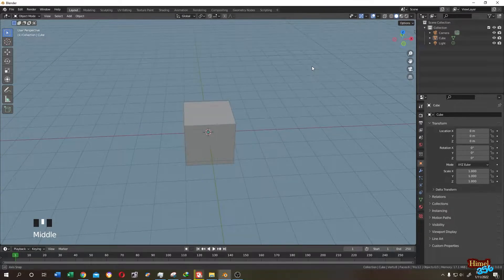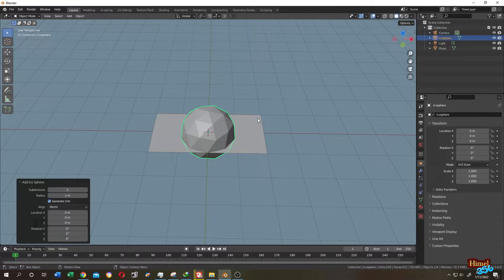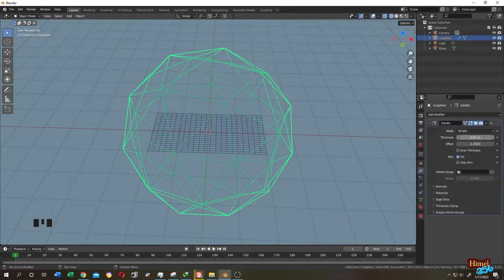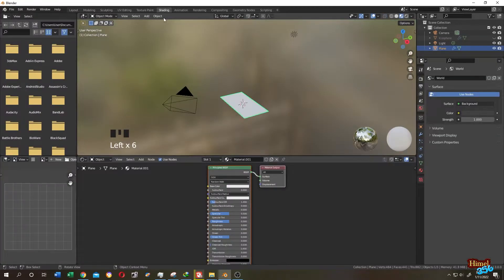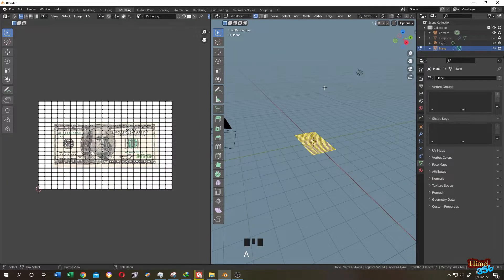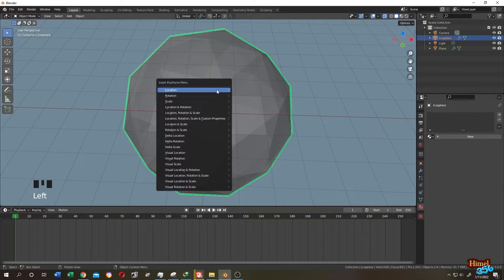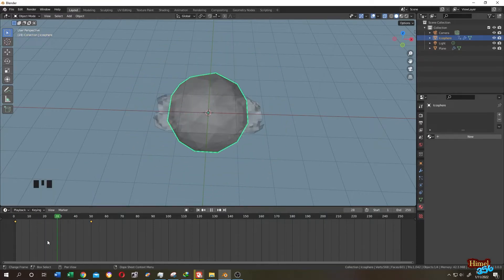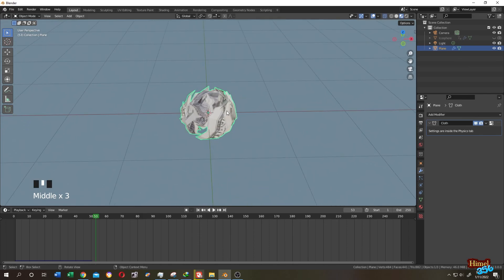Blender Tutorial : Create Crumpled Paper Animation in Blender 3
How to create Crumpled or Squeezed or Squashed paper animation in Blender 3 . Beginner Friendly tutorial .